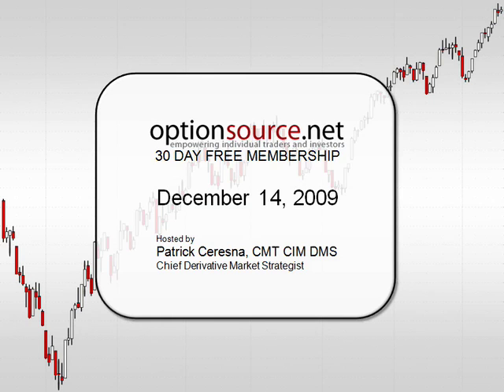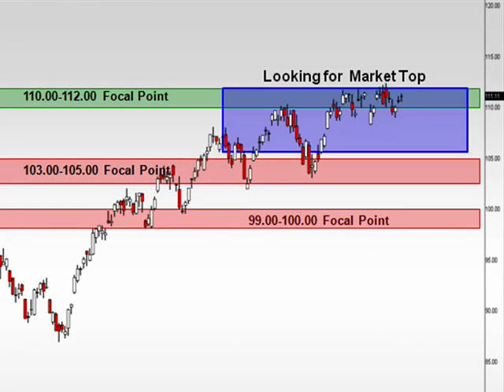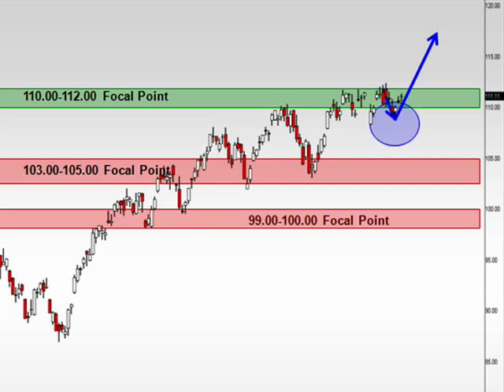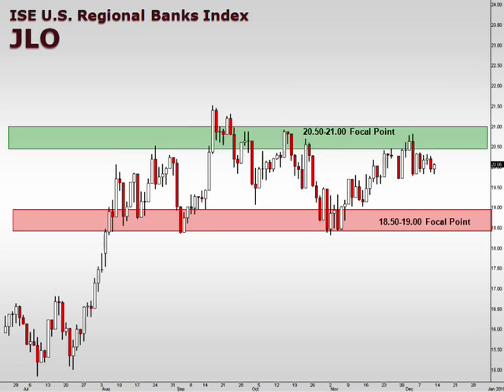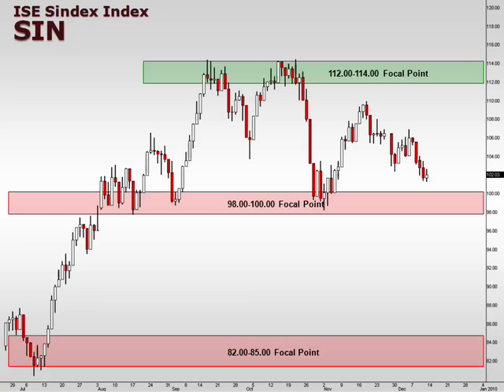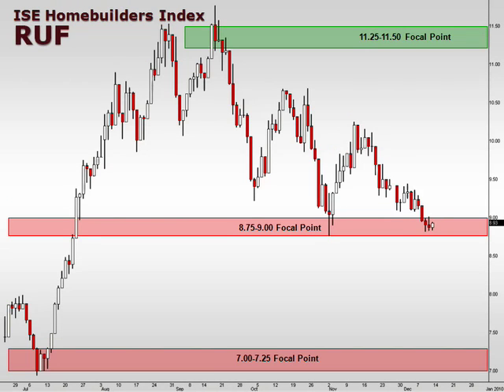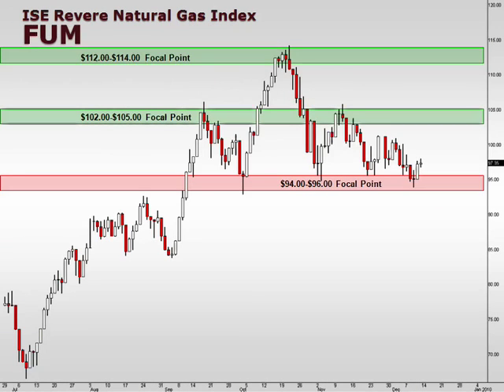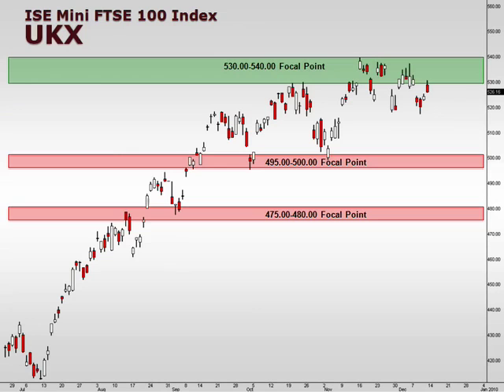12/14/09 ISE Equity Index Weekly Outlook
Join Patrick Ceresna every Monday for a snapshot of the week's index activity.